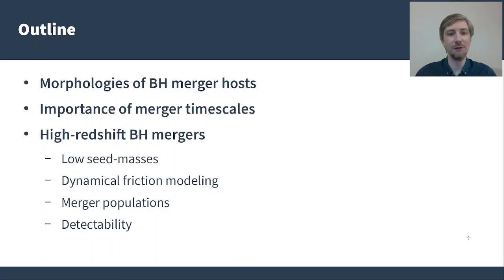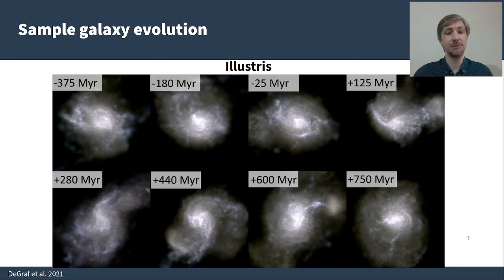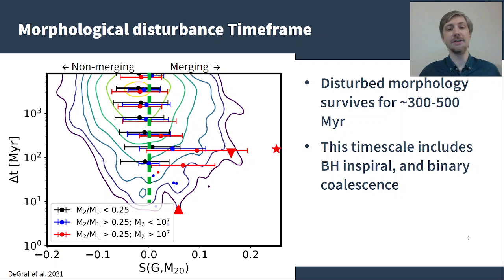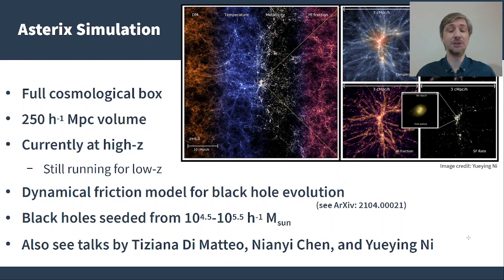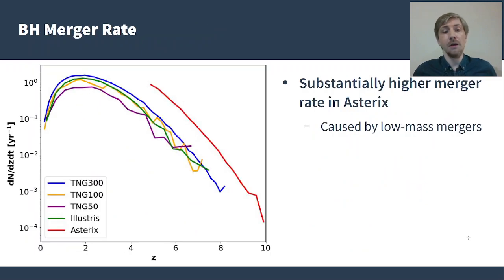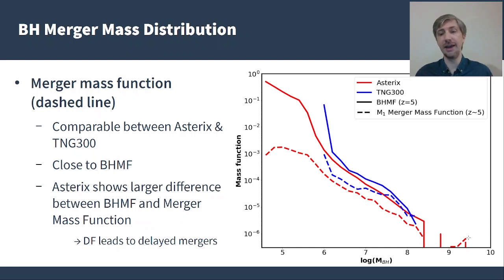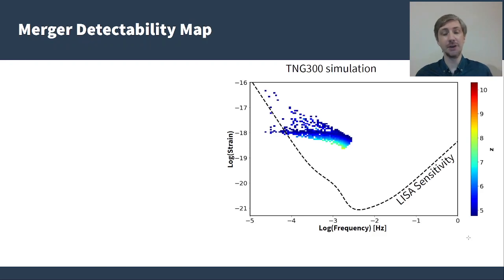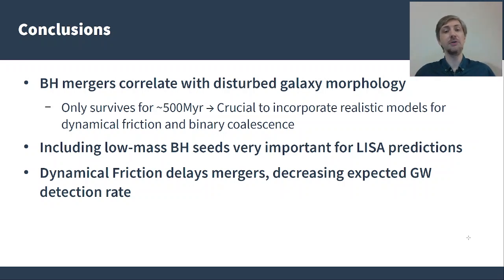DeGraf: Supermassive BH Mergers: expectations for high-z events & connections to host galaxy morph.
Speaker: Colin DeGraf (Carnegie Mellon University)
Title: Supermassive BH Mergers: expectations for high-z events, and connections to host galaxy morphology
Abstract:

Prior to LISA’s launch, it’s crucial to make complete predictions for expected merging supermassive black holes, and cosmological simulations provide an ideal resource for modeling these populations.  In this talk, I will use the Illustris, TNG, and Asterix simulations to investigate what we can expect for merging supermassive black holes signals.  I will discuss the connection between GW signals and the morphologies of the galaxies in which the black hole mergers occur.  In particular, I will focus on disturbed morphologies indicative of recent galaxy mergers, and the implications for multi-messenger followup observations.  Additionally, I will use results from large-volume simulations to predict the expected detection rate of GWs from high-redshift mergers, and the impact that varying seed mass has on the expected merger mass distribution.